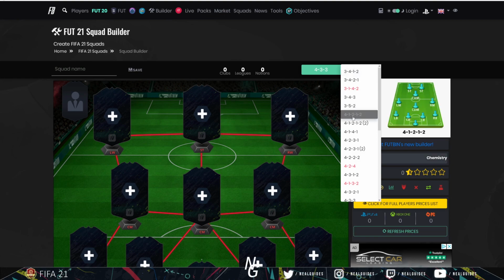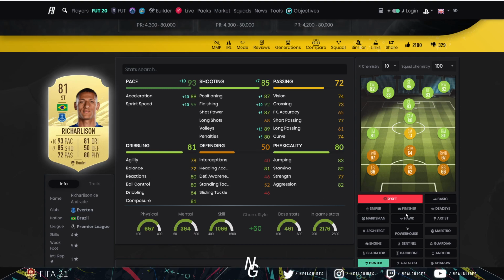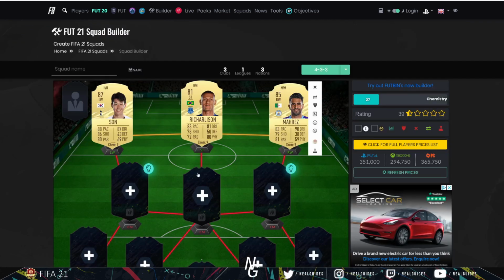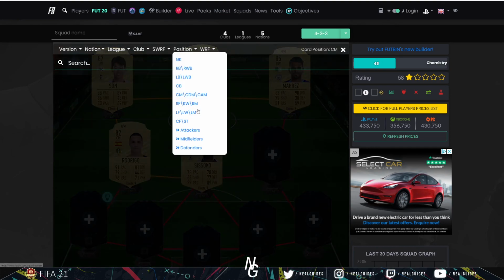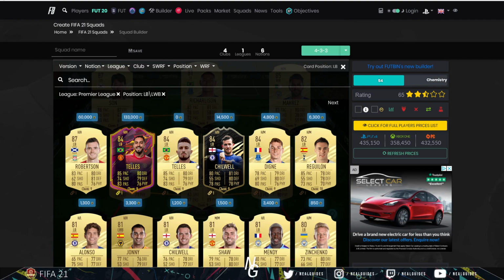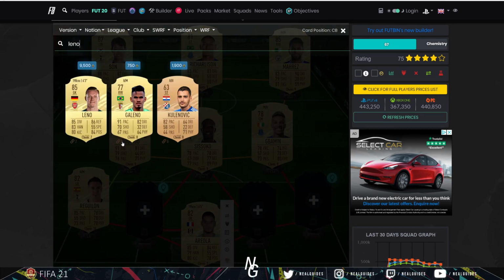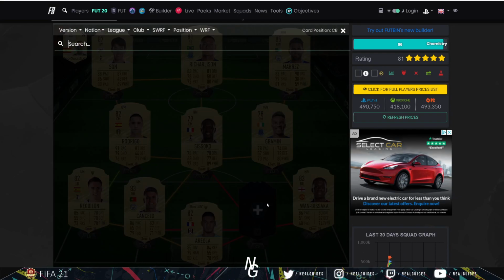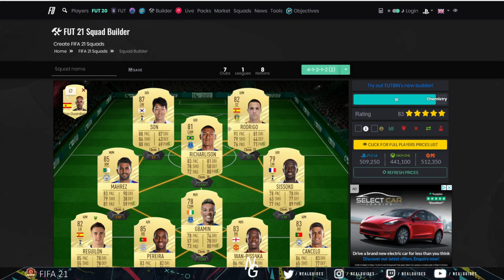BEST 500K META PREMIER LEAGUE TEAM TO GET MORE WINS - FIFA 21 ULTIMATE TEAM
500K META PREMIER LEAGUE TEAM TO GET MORE WINS - FIFA 21 ULTIMATE TEAM